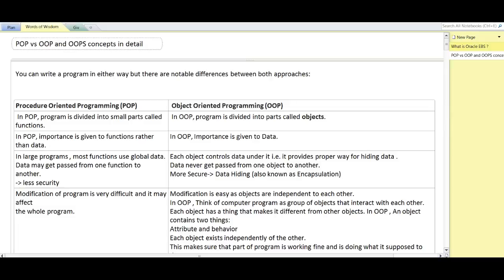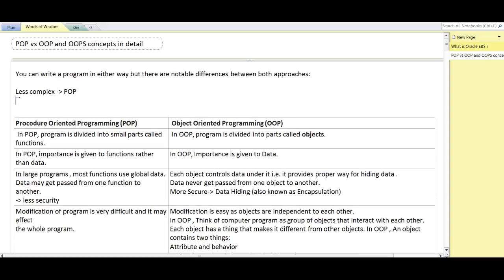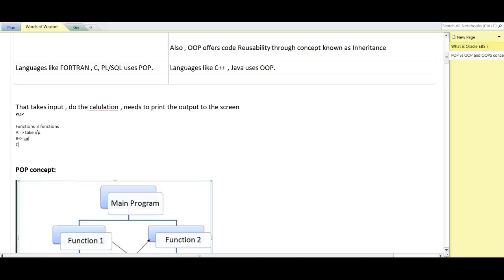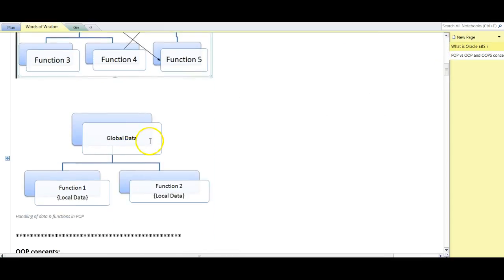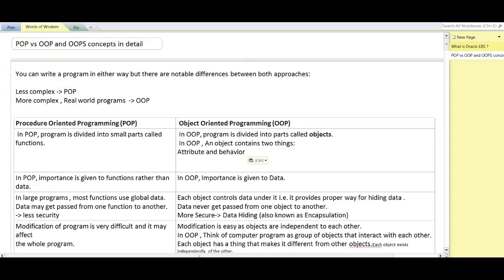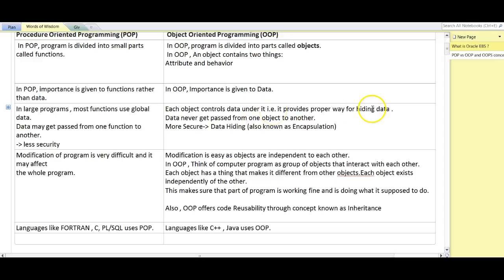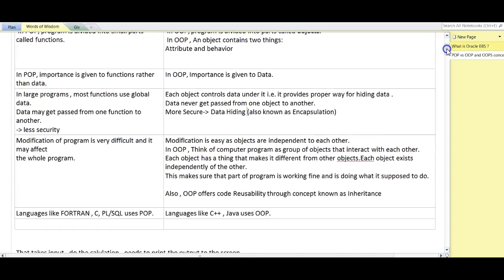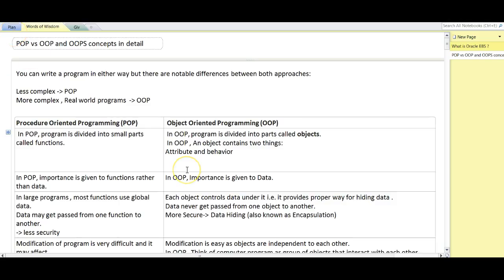POP vs OOP